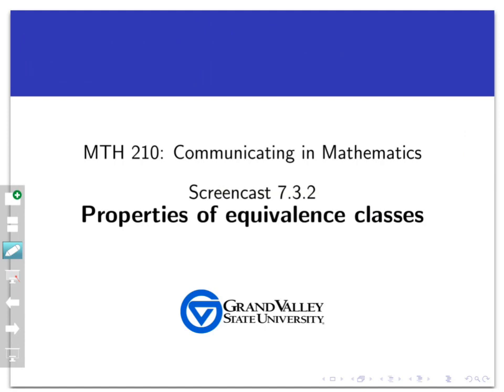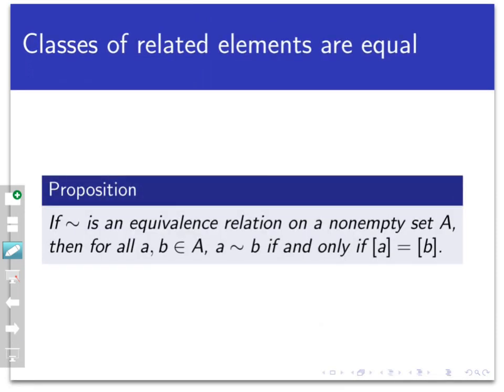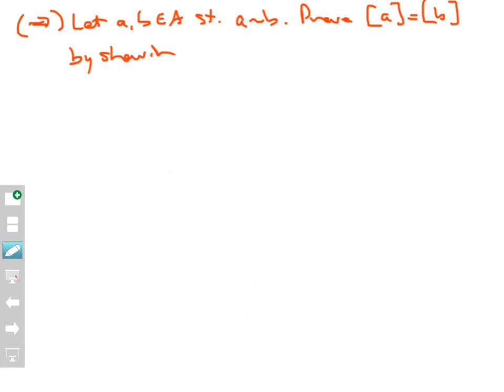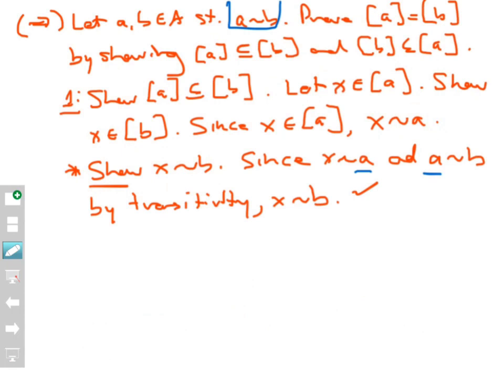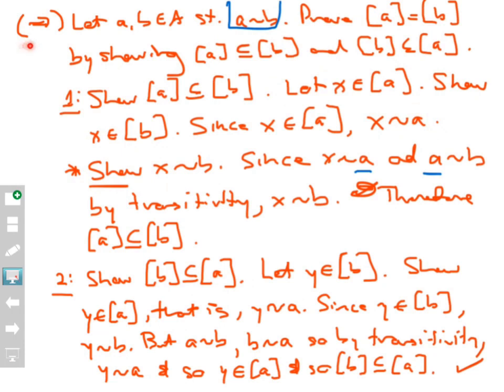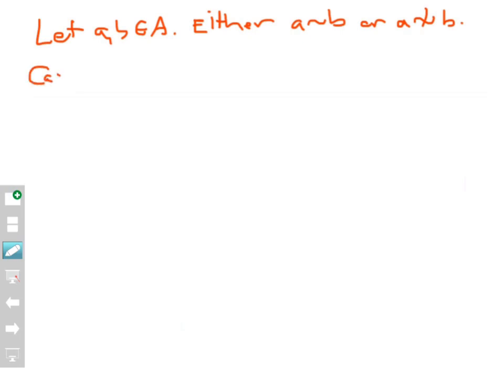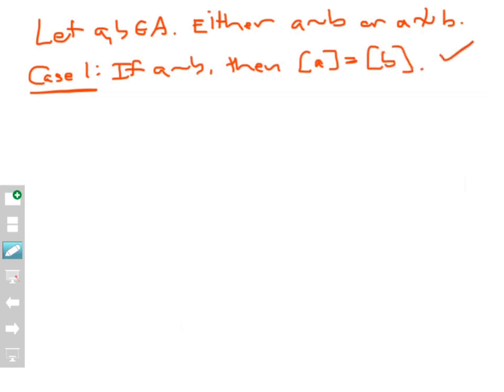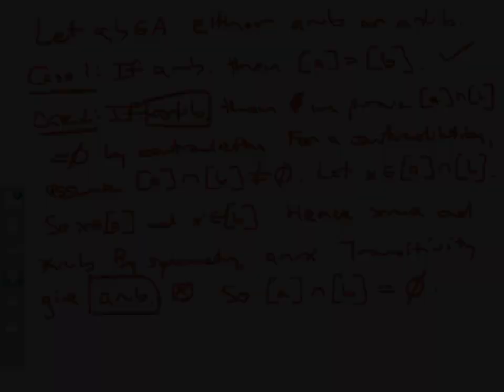Properties of equivalence classes (Screencast 7.3.2)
This video introduces three important properties of equivalence classes -- that they are always nonempty, that two classes are equal if and onlf if their representatives are equivalent, and that equivalence classes are either equal or disjoint -- and provides complete proofs that the properties hold.